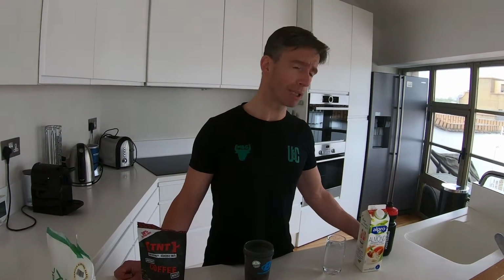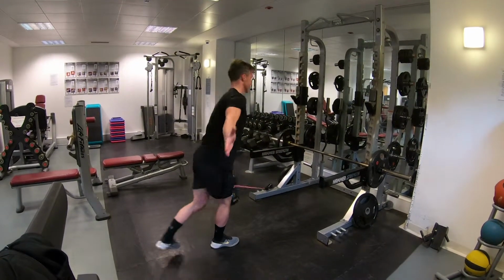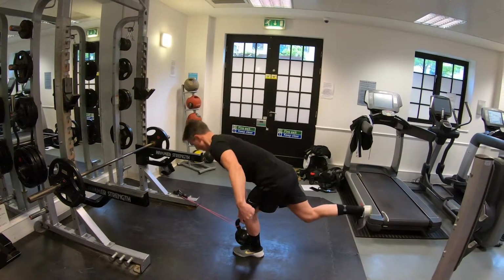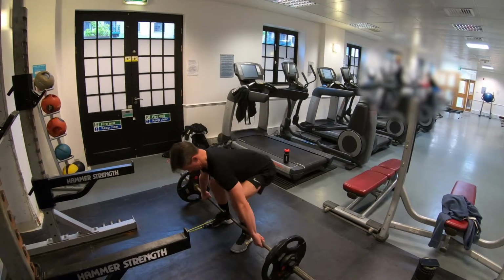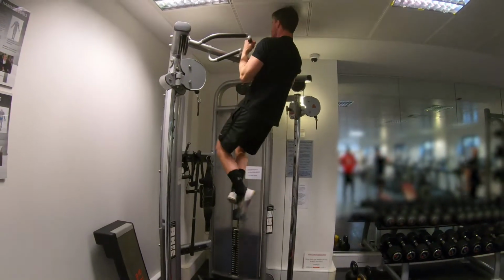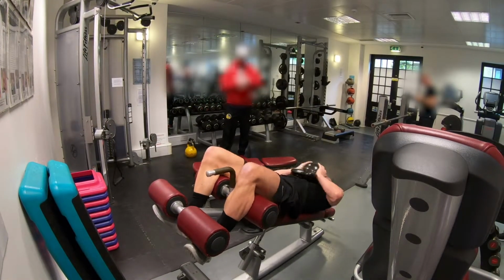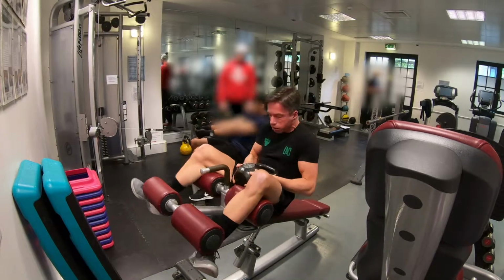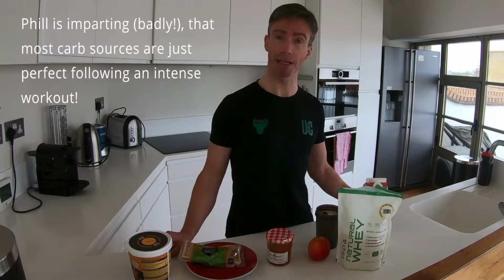Building Strength and Burning Body Fat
Bike Racing Without Mercy’s favoured approach to increasing power and reducing weight - in the quest to win an e-cycling race on Zwift.